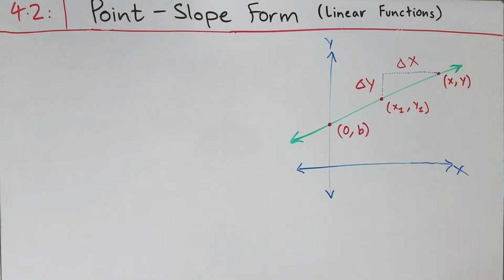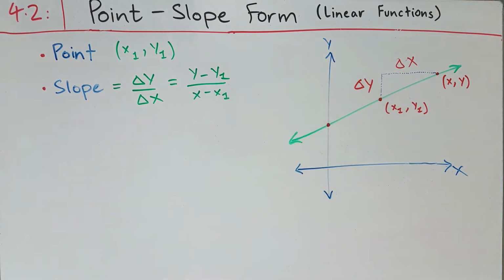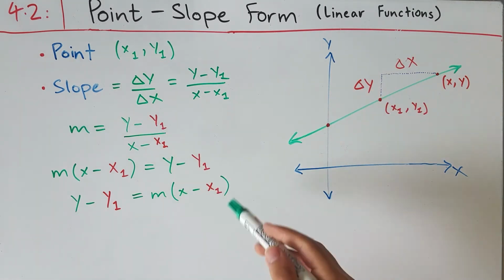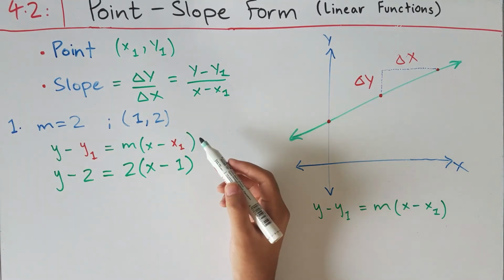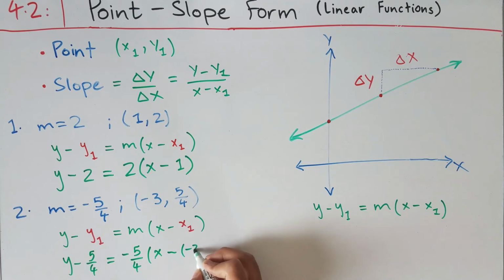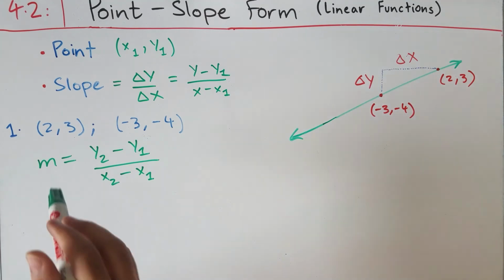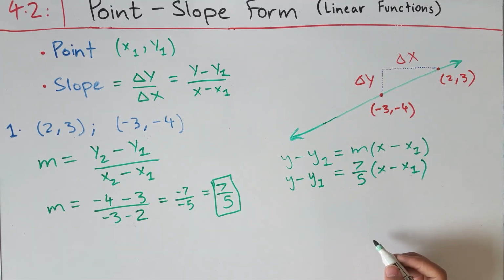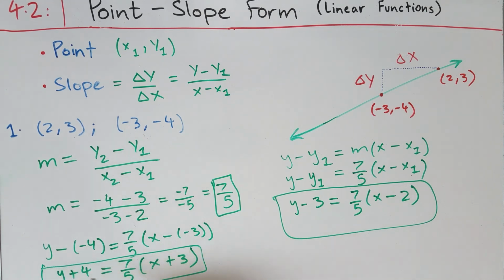Linear Functions in Point-Slope Form (Algebra 1, Section 4.2)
In this video, we learn in detail about the point-slope form of linear functions and how the components affect the functions. We learn how to find the equation when given a slope and a point, as well as when only given two points.